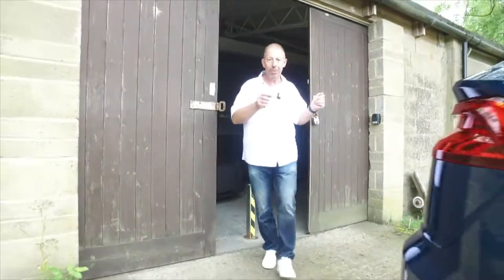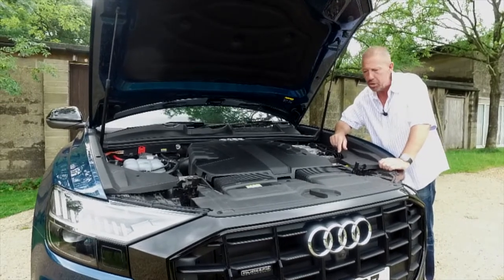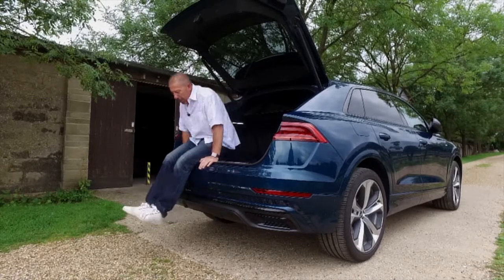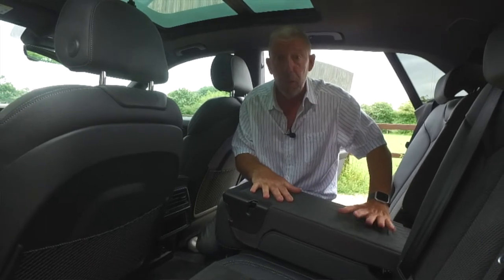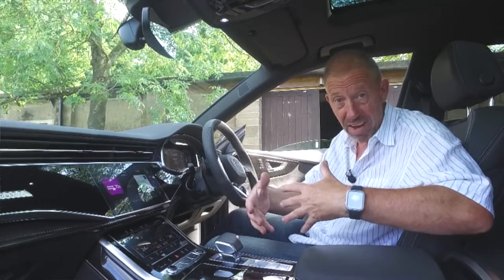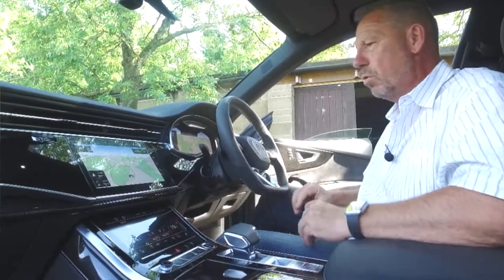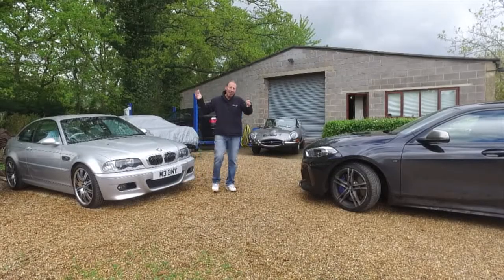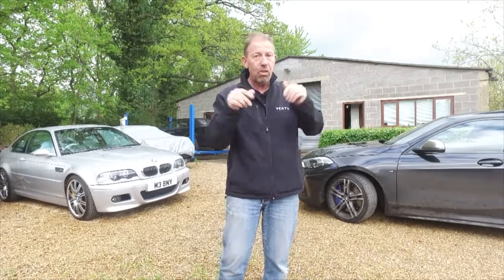Audi Q8: Family SUV; Luxury SUV; All Round Performer; New Audi Q8 Review & Road Test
The New Audi Q8 might be the largest number in Audi’s SUV line-up, but this coupé-inspired SUV is actually slightly smaller than its sibling the Audi Q7. Combine this with the Q8’s much less square shape means space is a little tighter inside. This also meant Audi couldn’t fit in a third row of seats, so there’s only room for five and that includes the driver.
The Q8 has three engines in its lineup: a V6 diesel engine and a V6 petrol, both of which you’ll also find in the Q7 range, plus theres also a 4 Litre V8 fitted exclusively in the range topping SQ8, as well as seven trim choices with the entry level being the S Line.
The Q8 is a 48volt mild hybrid and its engine can turn off for a limited amount of time at a cruise to boost efficiency, a system that works so well that you wont even notice it happening. As a bonus, it makes the engine stop-start system noticeably smoother than those in rival cars as well as reasonable economy.
Handling in the Audi Q8 is highly impressive with minimal body lean through corners. Adaptive suspension comes as standard and rims come standard as 21''. There are seven driving modes and whatever one you select the suspension wont crash or bang and copes well with potholes and large holes.
Four-wheel steering is available as an option, or standard on Vorsprung trim, however, while it makes the car feel a bit sharper in turns the biggest benefits are a reduced turning circle and easier parking.
Every Q8 comes with Audi’s latest MMI dual-touchscreen infotainment system. as well as Audi’s Virtual Cockpit digital instruments as standard, allowing you to customise what information is displayed directly in front of you. Electrically adjustable front sports seats with adjustable lumbar support and an extendable base provide good long-distance comfort, while the steering wheel also offers a huge range of movement to help you find the ideal driving position.
Visibility all around is excellent, even out of the back, despite the sloping roofline and is helped further by a decent reversing camera and some very clever Matrix LED headlights, both of which are standard, along with a heated windscreen. The Q8 gets an impressive array of active safety equipment as standard, including automatic emergency braking (AEB) and lane-keeping assistance, and achieved the full five-star crash safety rating from Euro NCAP.